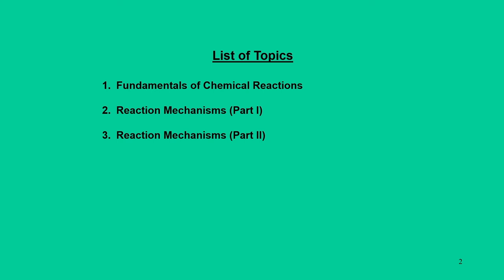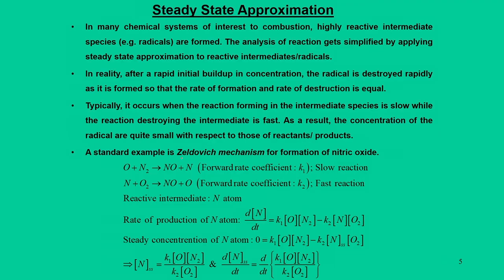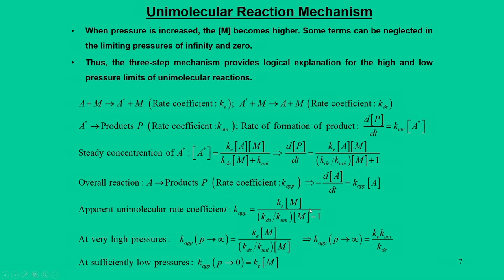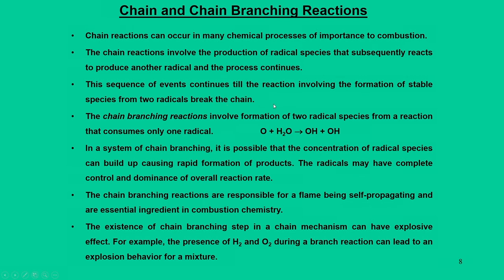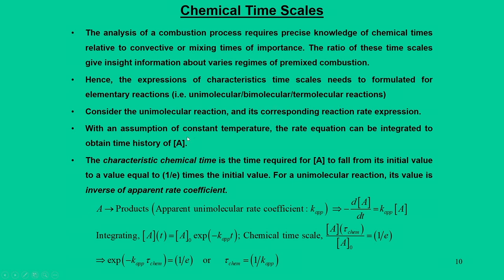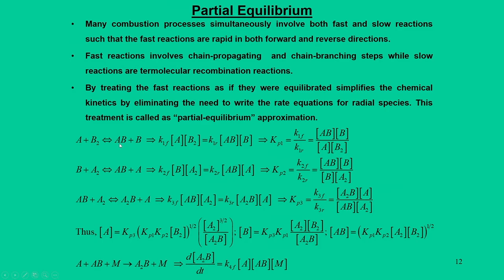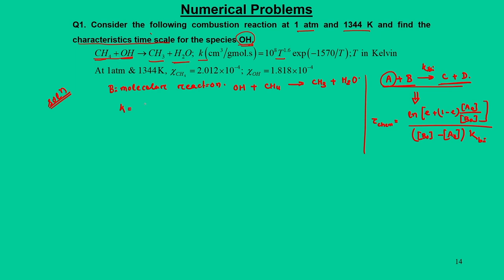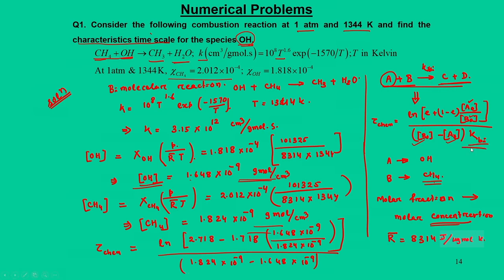Lec 24: Reaction Mechanisms (Part I)